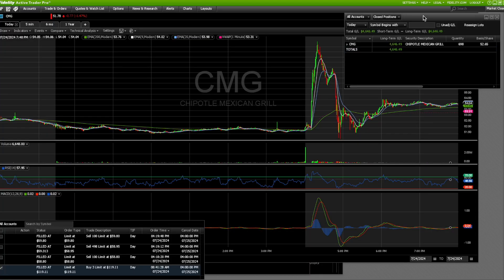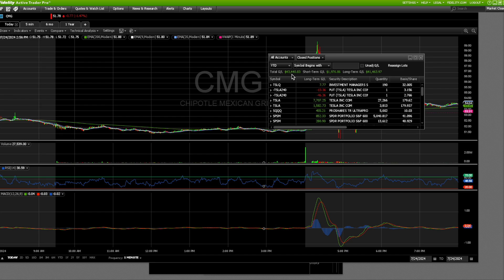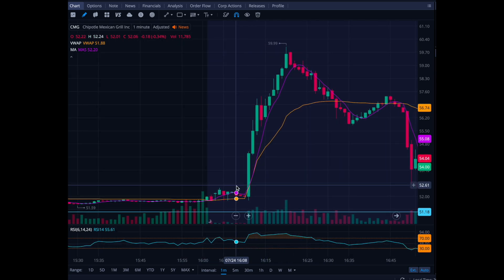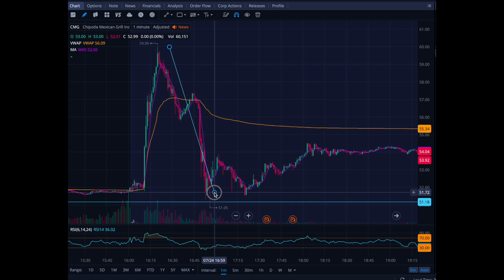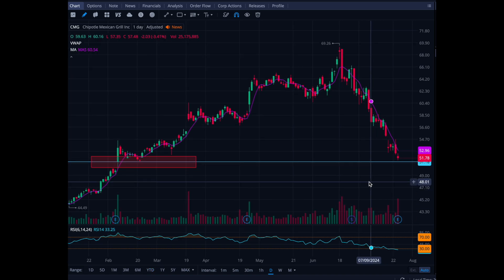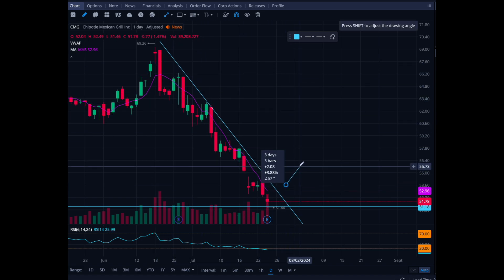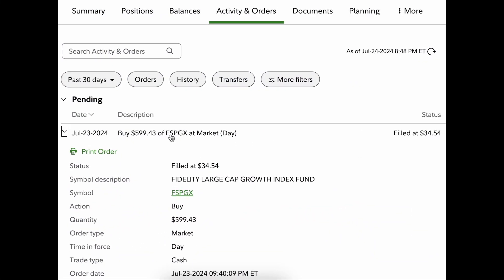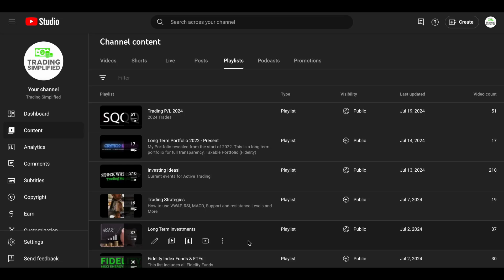BEST DAY TRADE OF MY CAREER - Chipotle Earnings!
In this video, I made 4600$ I review the trade on CMG. I also review another purchase I made on FSPGX.